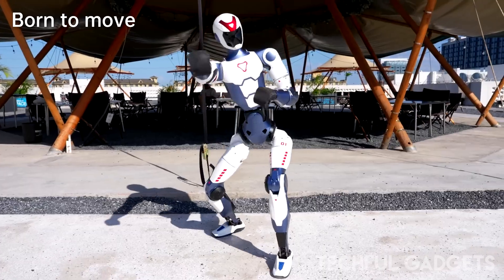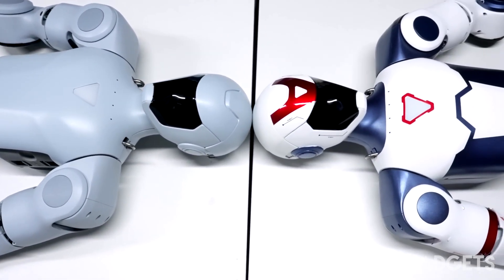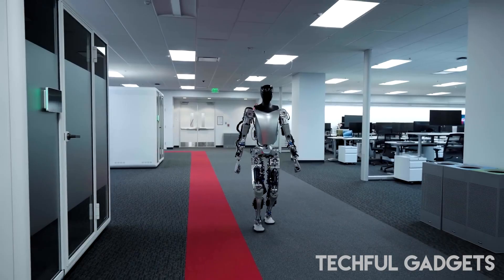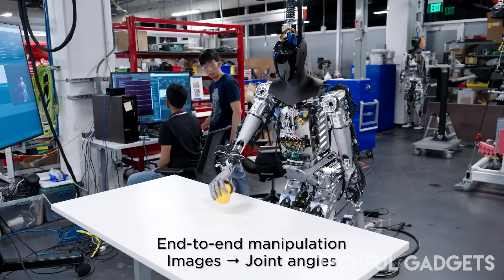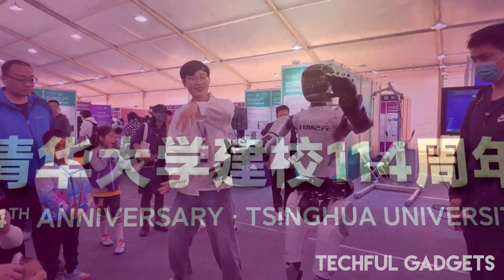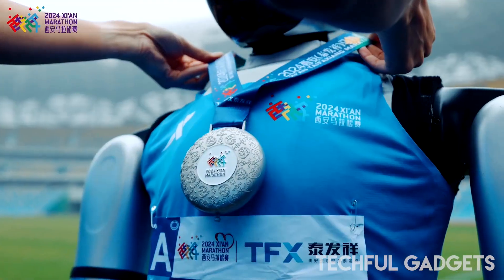Untree New R1 TOO Human and It's Freaking People Out!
Meet the Unitree R1, a humanoid robot that runs, flips, and moves so naturally, it’s hard to believe it’s not human. In this video, we break down everything about the world’s most affordable athletic humanoid — from its eerily smooth motion to the advanced AI that makes it all possible.

Why are people calling it "too human"?
What does this mean for the future of everyday robotics?
And should we be excited — or a little bit scared?

We’ll cover:
Real-world footage of the Unitree R1 in action
Specs, capabilities, and pricing
How it compares to Tesla Optimus, Figure 02, and other humanoids
Why this robot could redefine personal and industrial robotics
This is not a concept. This is real. And it’s happening now.